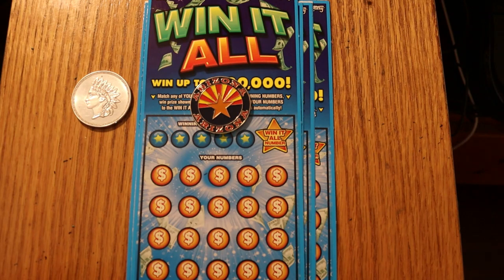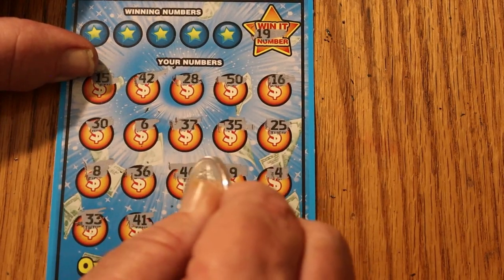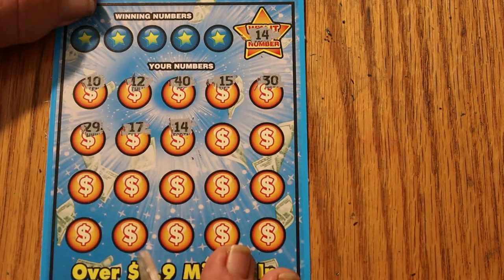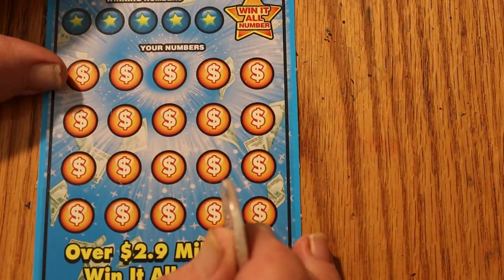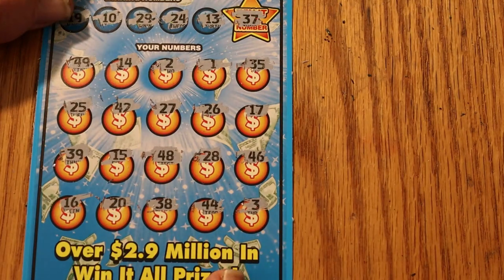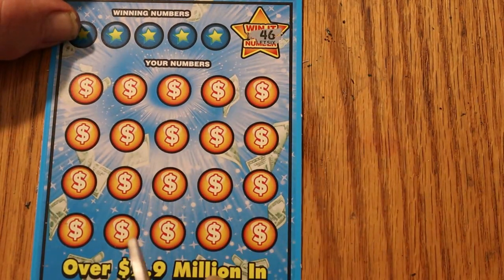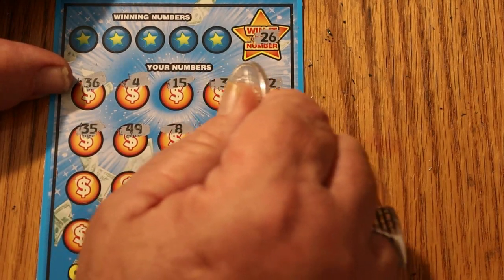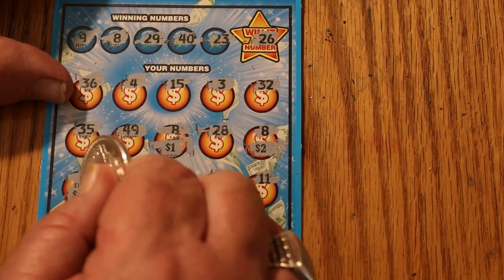Another WIN IT ALL HIT!! 💥💥MASSIVE PROFIT💥💥🎯😎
odds 1 in 3.56 This makes my 4th WIN IT ALL Hit! 😂